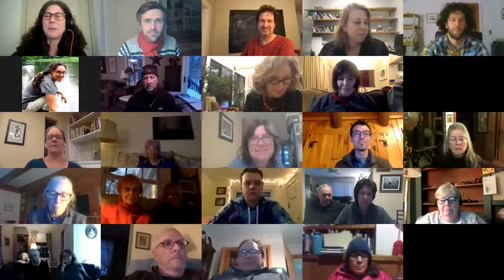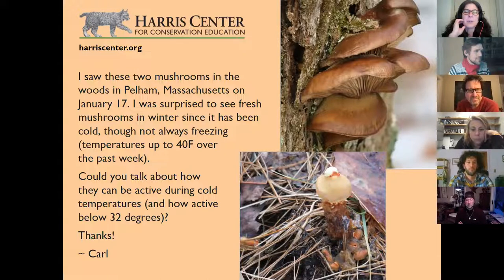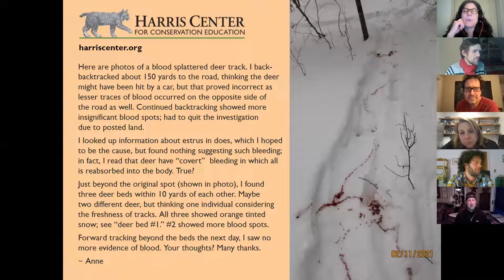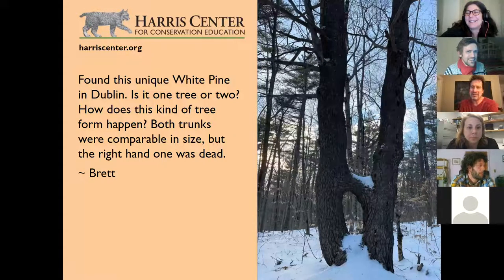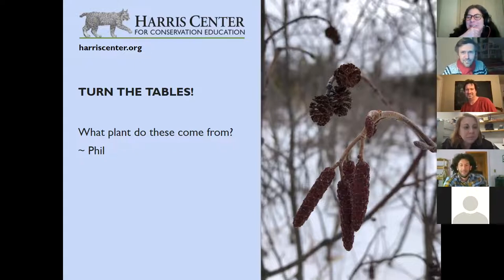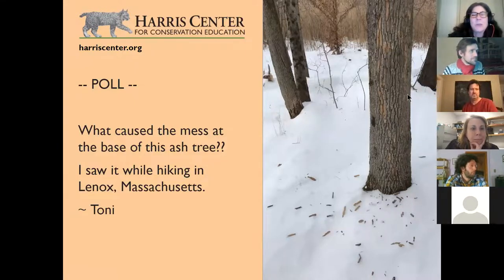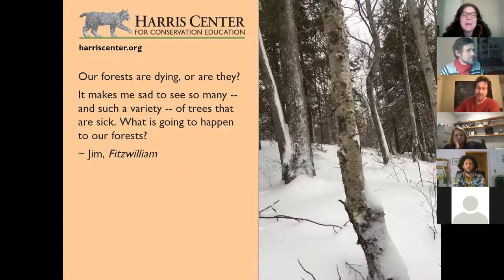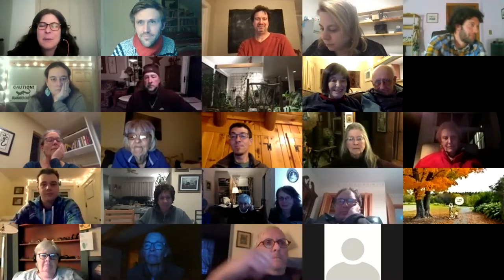Ask A Naturalist: Not the Valentine Edition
"Ask A Naturalist" is a Zoom conversation with naturalists from the Harris Center for Conservation Education, in which we explore the natural history mysteries that outdoor explorers send in. This recording took place on February 18, 2021.

In this episode, we talk about den sharing, voles, emerald ash borers and much more.

Have you ever wondered about something you found in the woods, like a track or some scat? Maybe it was a plant you wanted to know the name of or a bird call you didn't recognize. Imagine if you could ask naturalists all these questions. Well, you can! for the next "Ask a Naturalist" date and join us with your questions for this fun virtual happy hour!